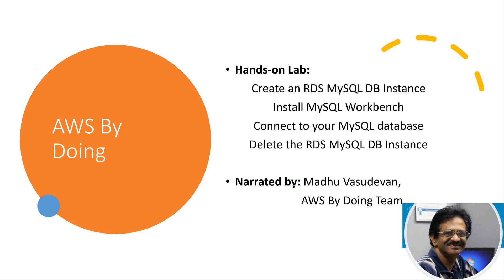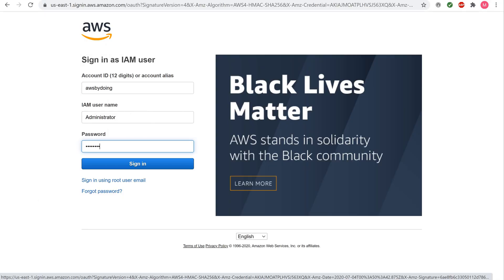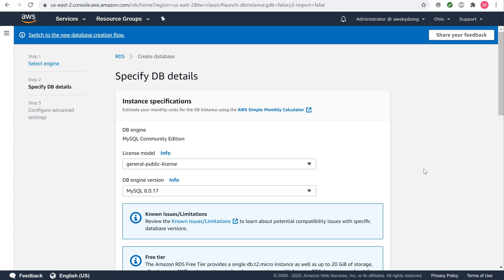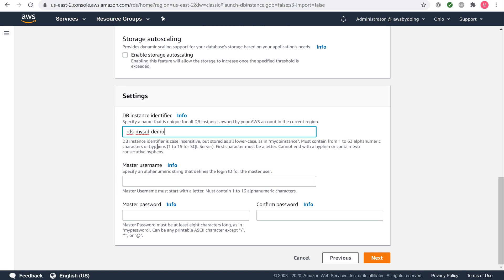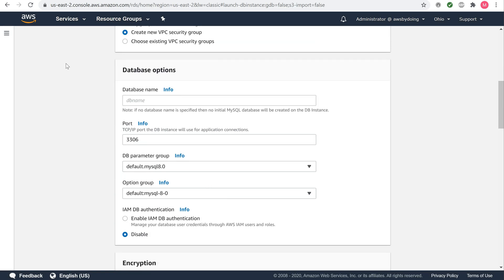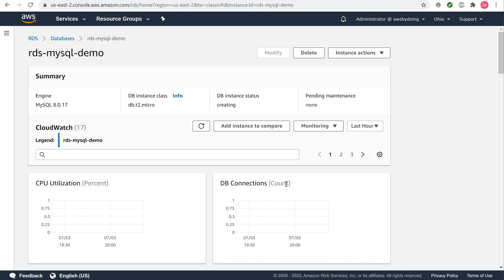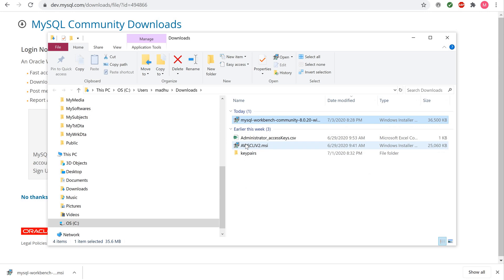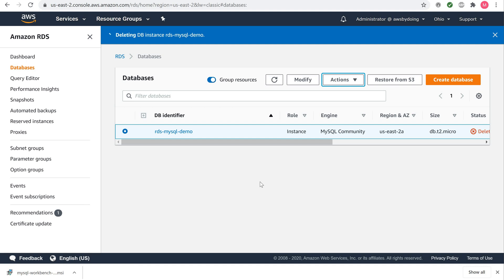AWS RDS MySQL | AWS Lab | AWS Hands On | AWS By Doing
This is an episode of the educational video series 'AWS By Doing' wherein you can learn AWS Cloud Computing by following along with an AWS certified Solutions Architect.

This is a hands-on lab on:

Create an RDS MySQL DB Instance
Install MySQL Workbench
Connect to your MySQL database
Delete the RDS MySQL DB Instance

Write in a comment of what you liked and how we can improve!

We acknowledge and thank the official AWS Documentation material which we have used to produce this educational video.
Link to AWS documentation:

Other Links/Code snippets

MySQL Workbench
Installation Using the Windows MSI Installer Package